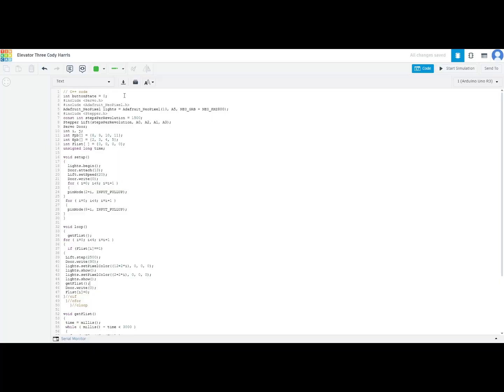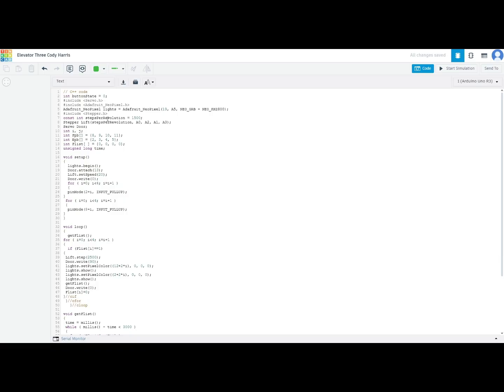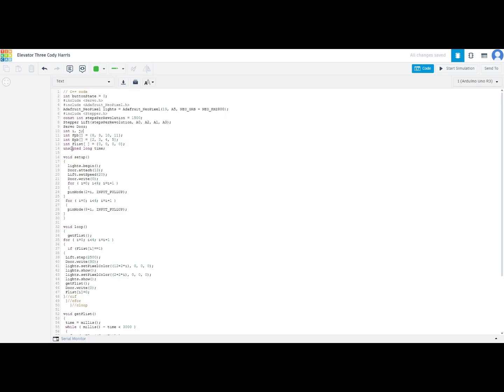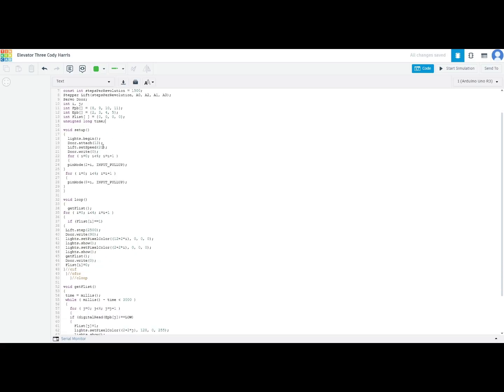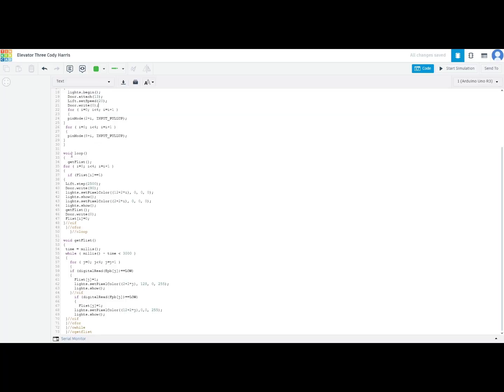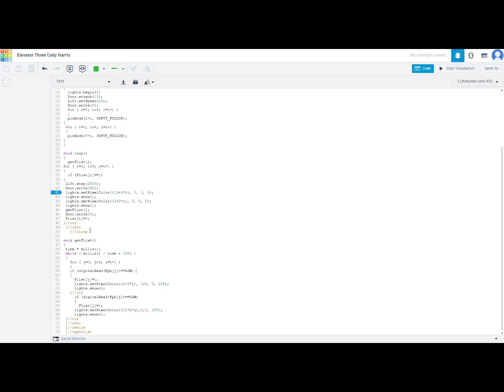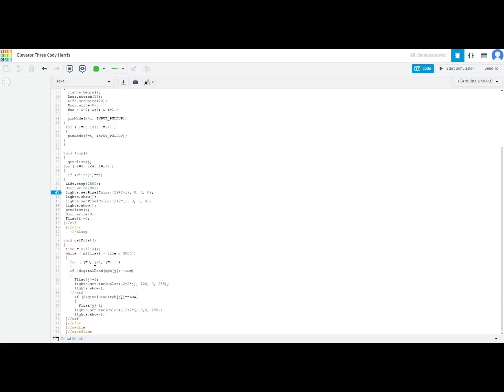Intro to Engineering - Elevator Three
This video was made by Cody Harris for his Intro to Engineering class 2025 he's taking at NNMC